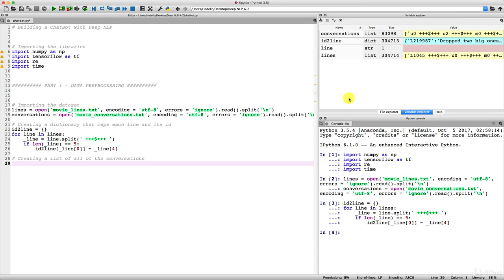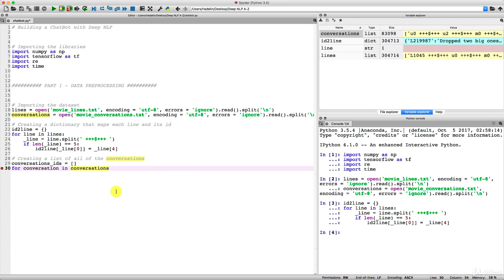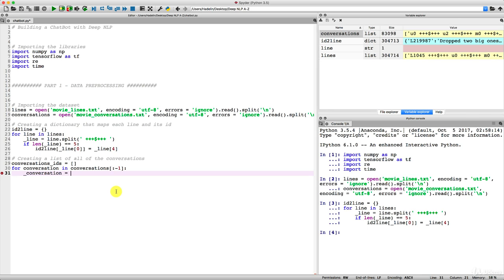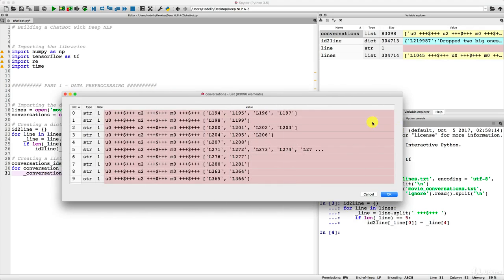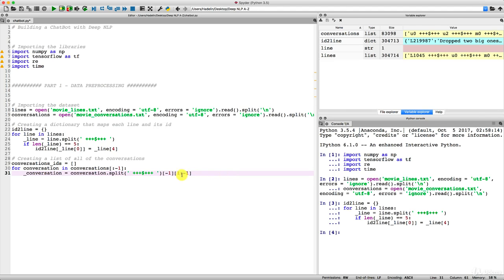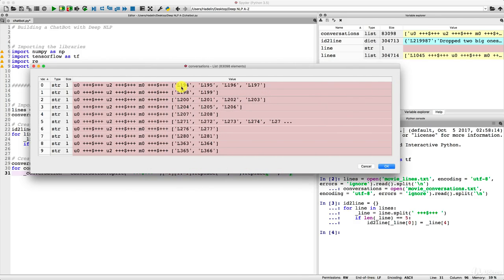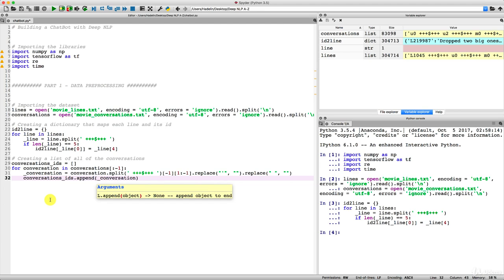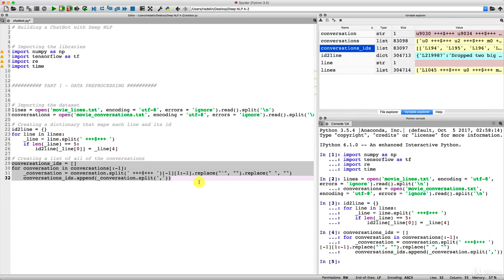5 ChatBot Step 7